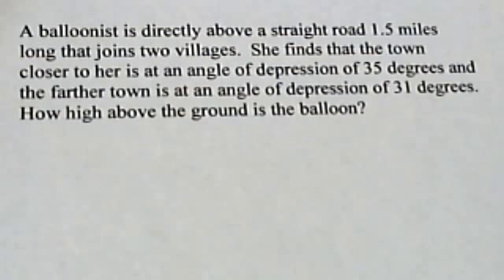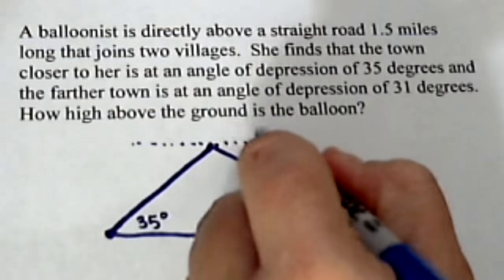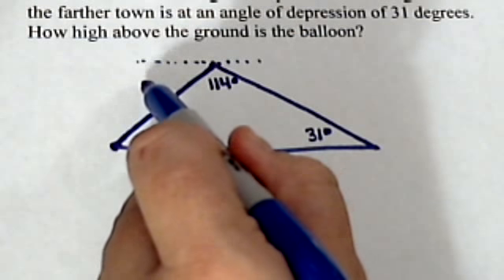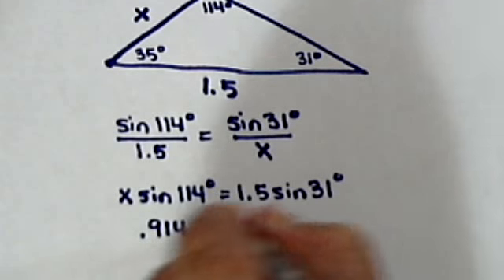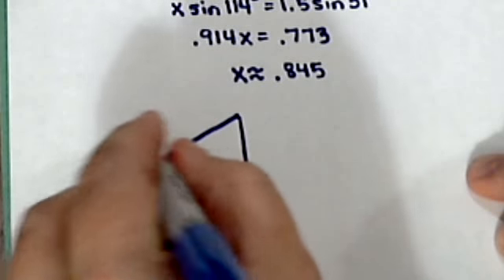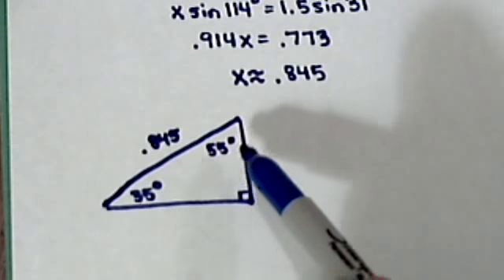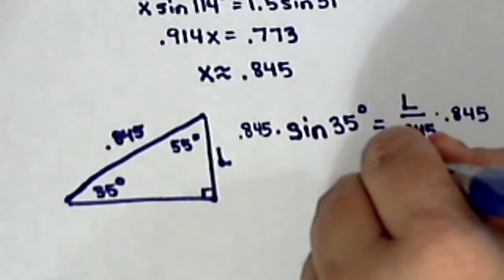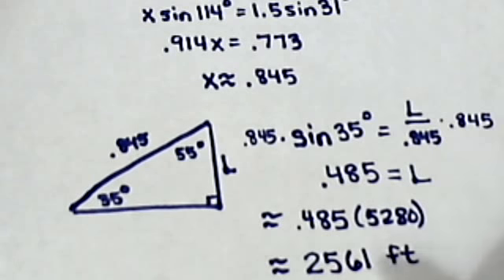Law Of Sines -- Balloon Problem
Using the Law of Sines to determine the height of a balloon.